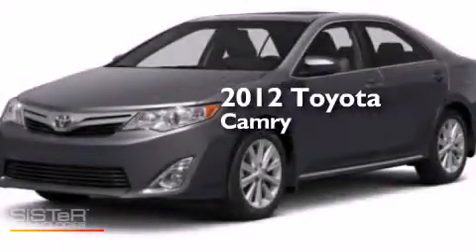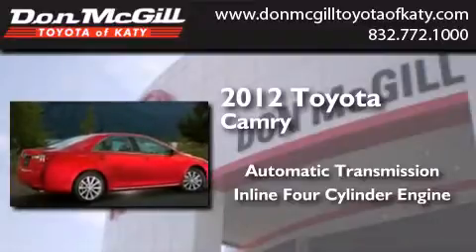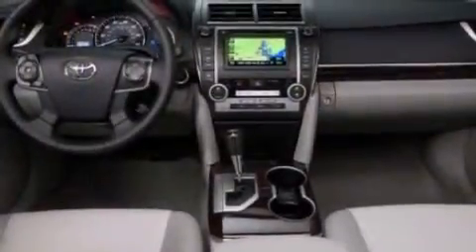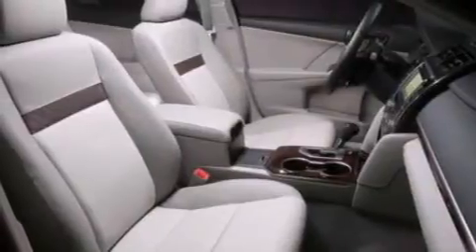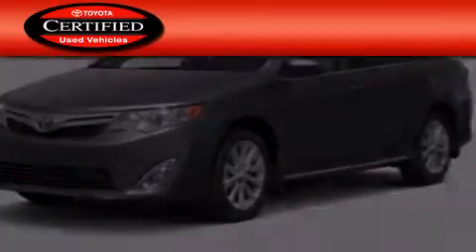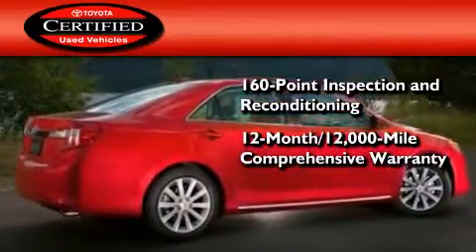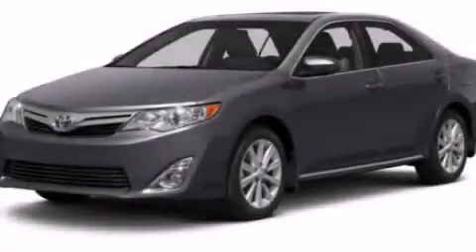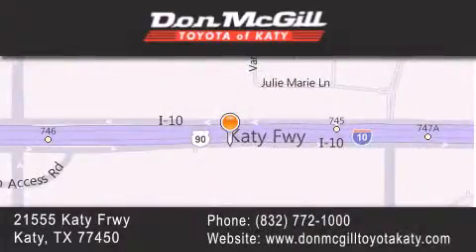2012 Toyota Camry Katy TX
We've been honored to serve the Katy TX area , we promise that your experience at our dealership will exceed your expectations ! Year : 2012 Make : Toyota Model : Camry Engine : 4 Cyl. Trans . : Automatic Exterior : Cosmic Gray Mica Miles : 30,990 Stock : K53518 Don McGill Toyota of Katy 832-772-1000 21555 Katy Freeway Katy , TX 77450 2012 Katy TX